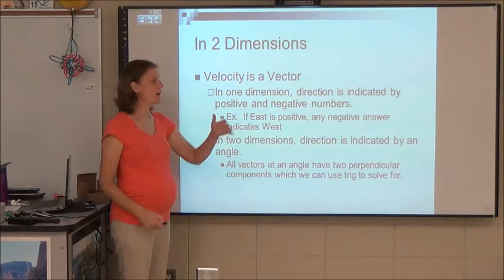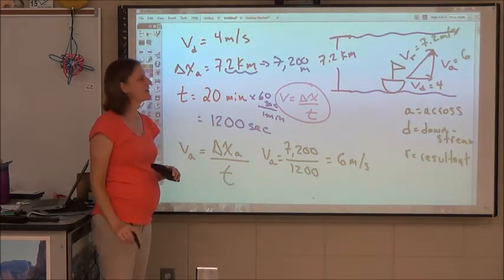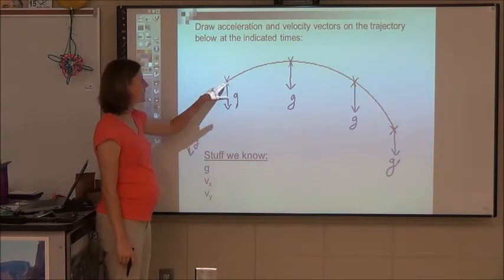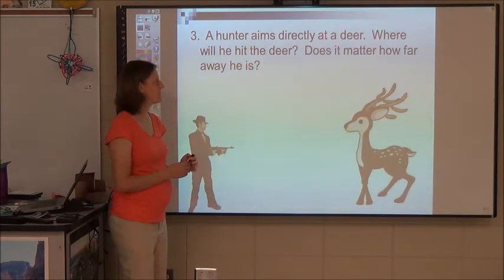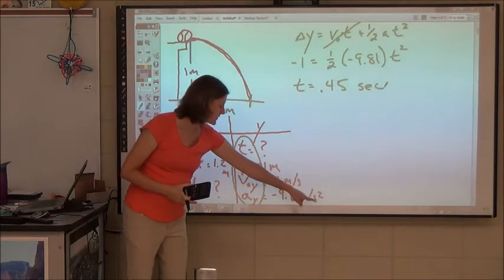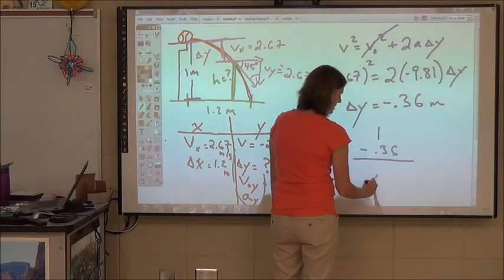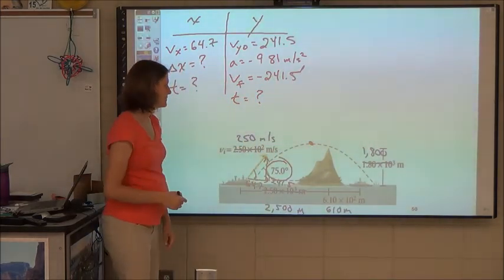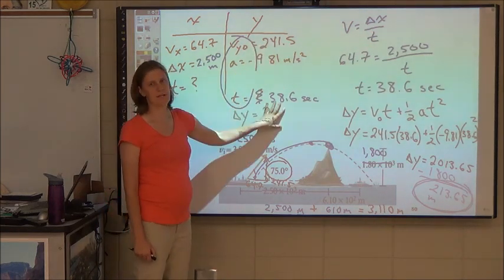AP Physics 1: Unit 2-3 Two Dimensional Motion